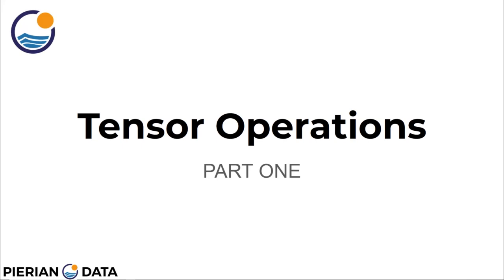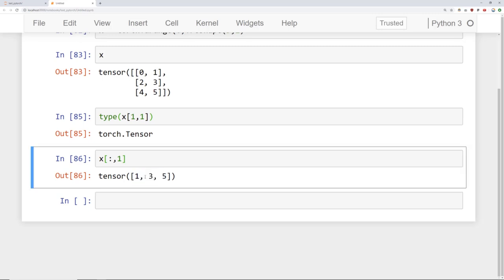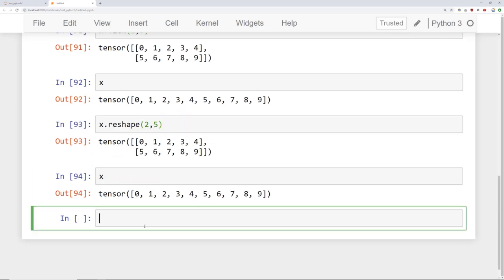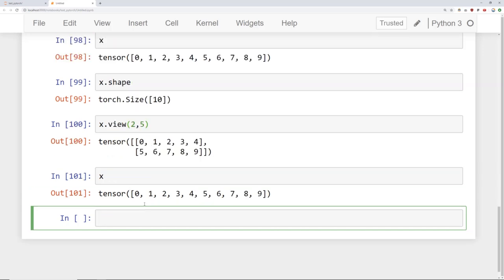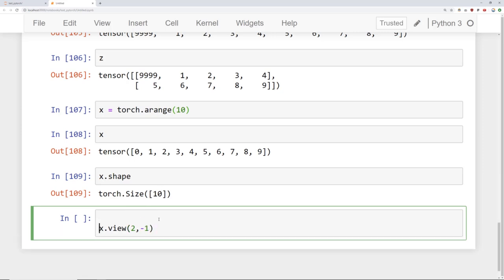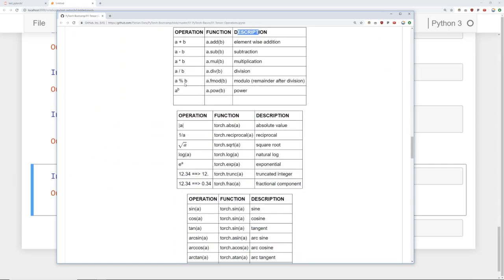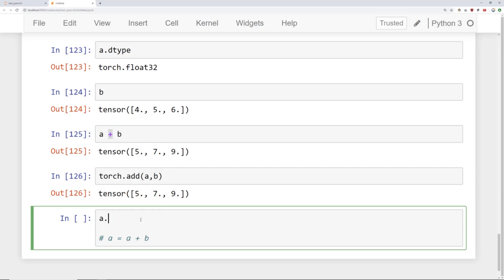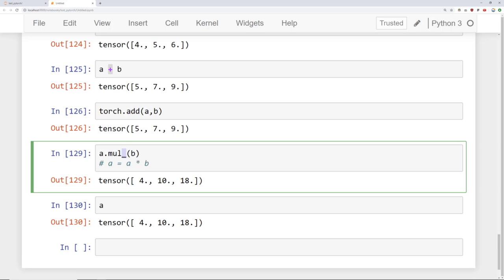4. PyTorch Basics - 4. Tensor Operations